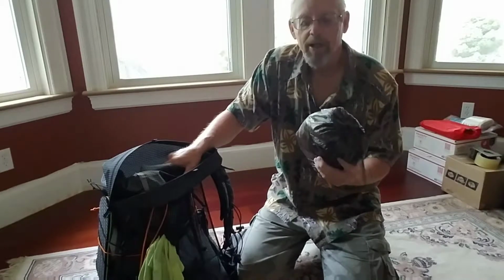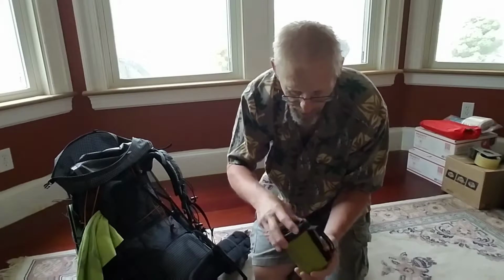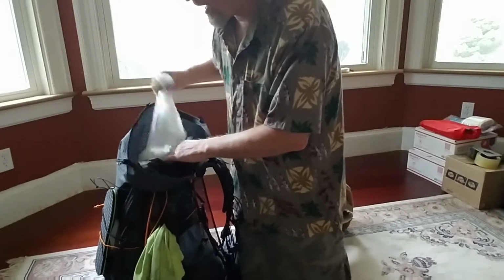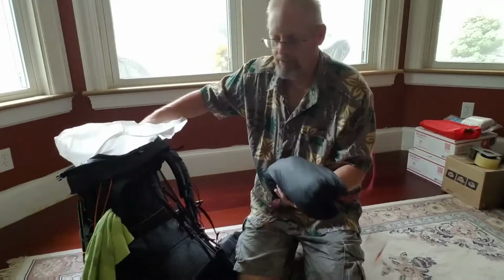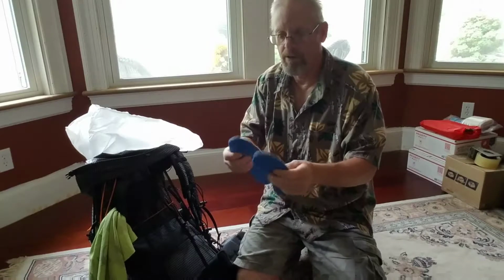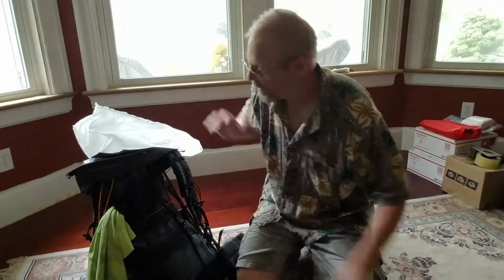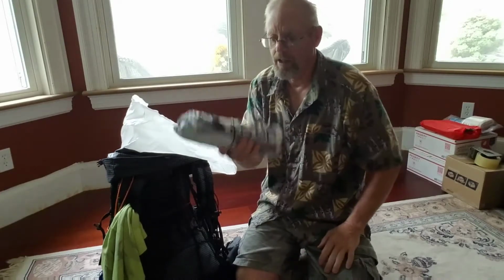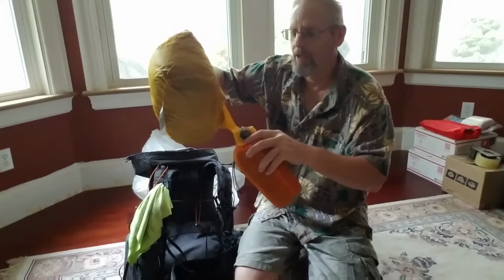LONG TRAIL THRU-HIKE 2017 GEAR PART 2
Thru-hiking the 272 mile Vermont's Long Trail.